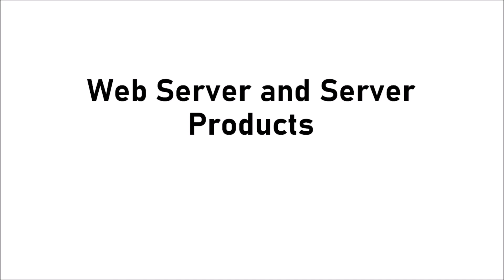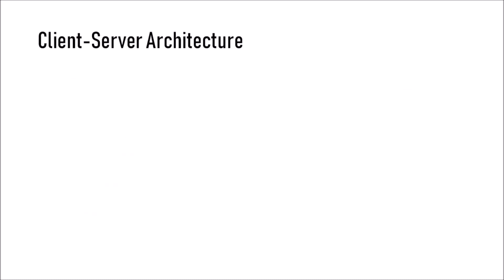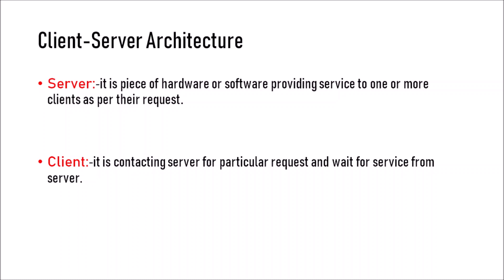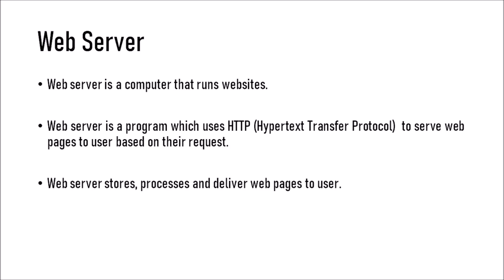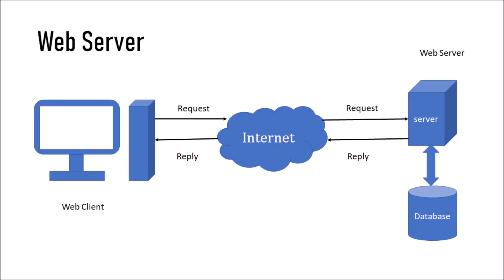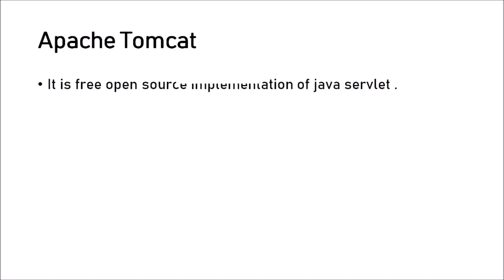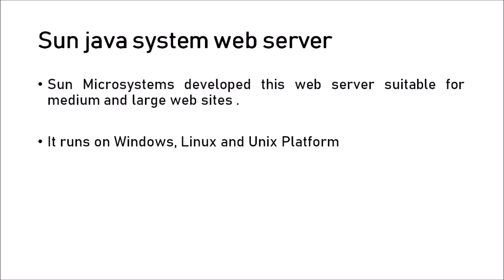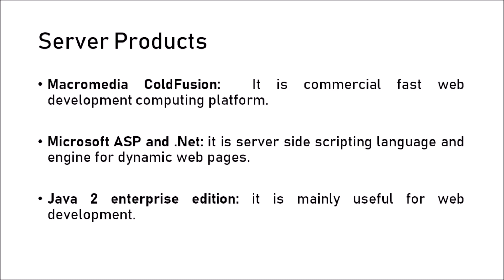Web Servers and Server Products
Web server and web server products are explained